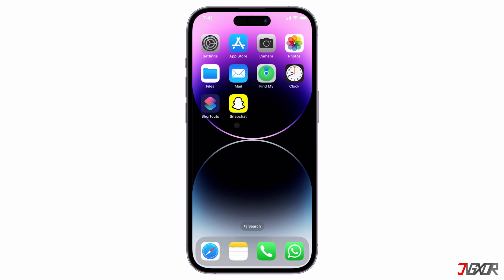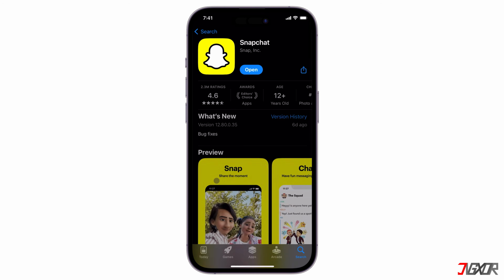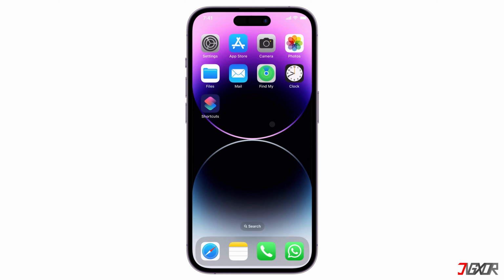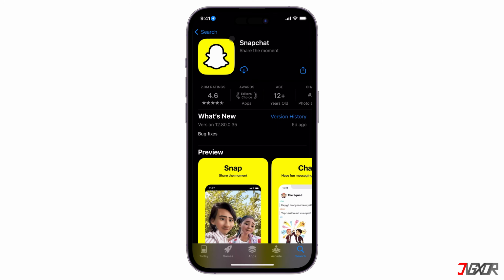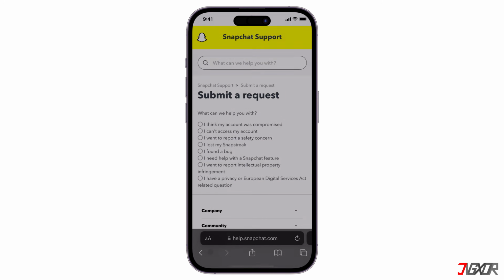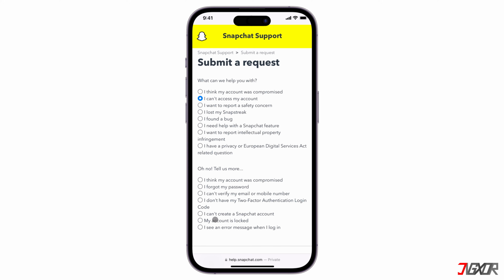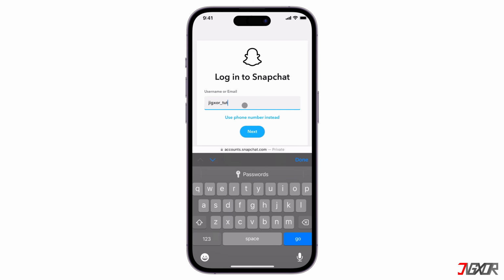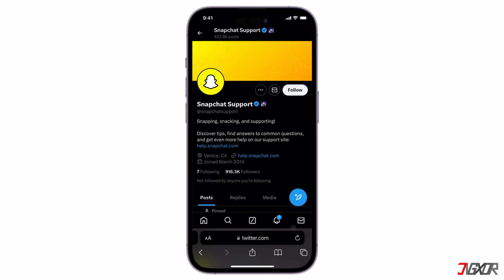How To Fix Snapchat Device Ban! [2024]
Dealing with a Snapchat device ban can be frustrating. This tutorial covers several strategies to potentially lift the ban or mitigate its effects, including updating your app, adjusting your device's date and time settings, using a different device, or contacting Snapchat support for assistance. Follow these steps to understand and address the issue with your account. Yours Jigxor

Timestamps:
00:00 | Update Snapchat
01:11 | Adjust Date & Time Settings
02:06 | Use a Different Device
02:24 | Contact Snapchat
03:15 | Wait It Out

Video: 849